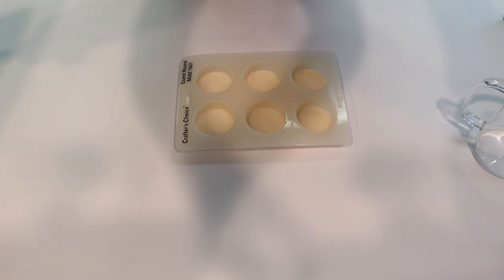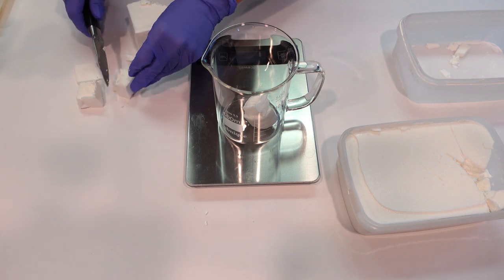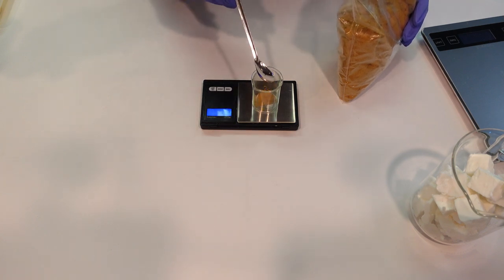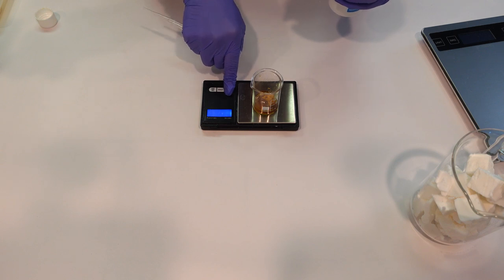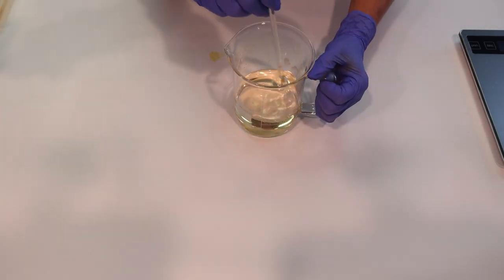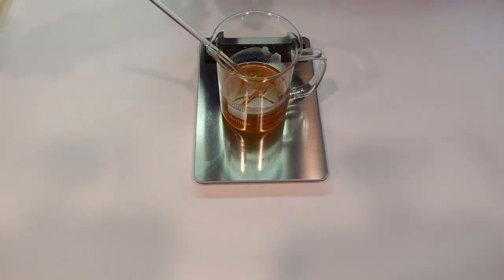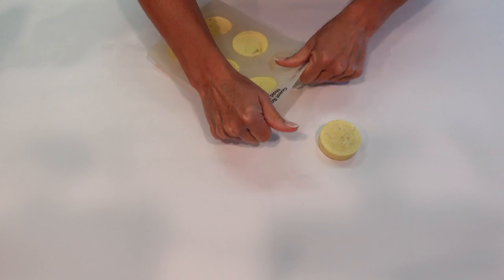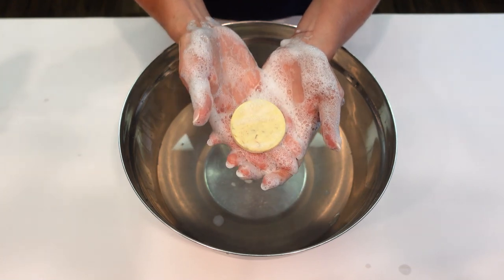Melt & Pour Syndet Cleansing Bar! PH Balanced & Beginner Friendly~A DIY GAME CHANGER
Hello everyone in this video, I show you how to make a syndet bar using a melt and pour base! I have incorporated some beautiful, natural, skin loving additives to make these bars extra special! I hope you like this video!

Link to my Etsy Shop where I sell downloadable recipe bundles of my most popular formulas

Ingredients Used
syndopour cosmetic base @StephensonGroup
turmeric infused apricot oil
bee pollen powder
bee pollen extract
baby bee fragrance oil by @Naturesgardencandles